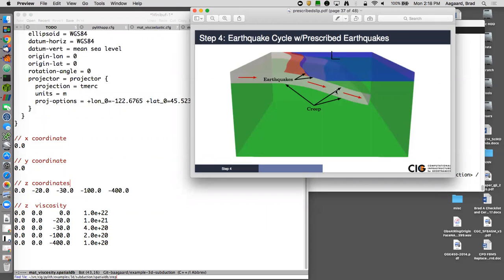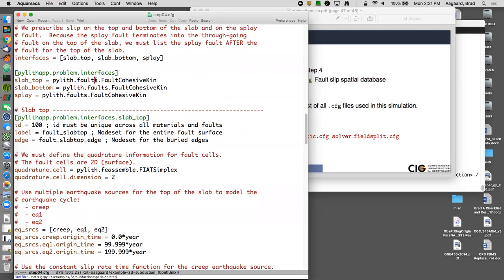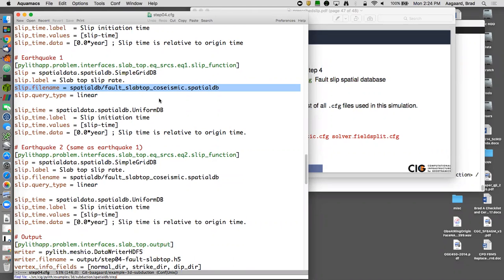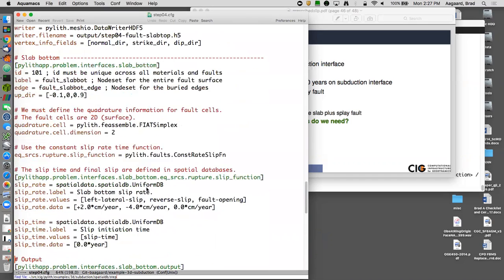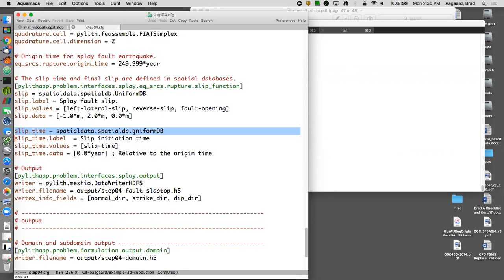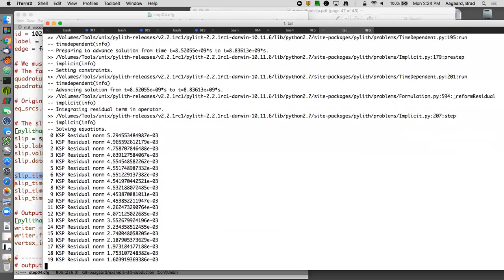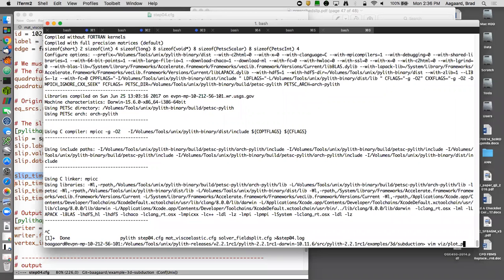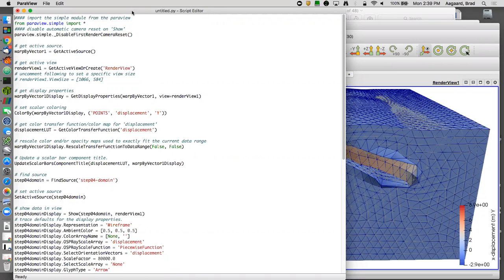PyLith Tutorial - Prescribed Slip: Step 4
Running the prescribed slip 3-D subduction zone example, examples/3d/subduction/step04, from the 2017 Crustal Deformation Modeling Tutorial.